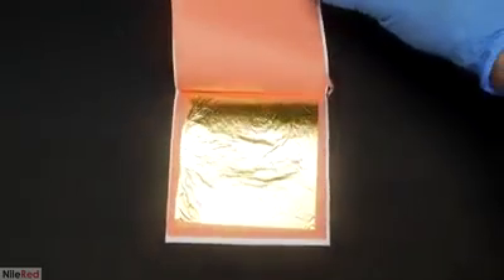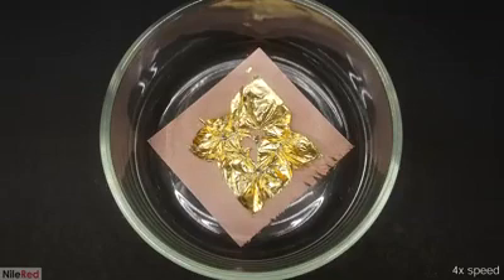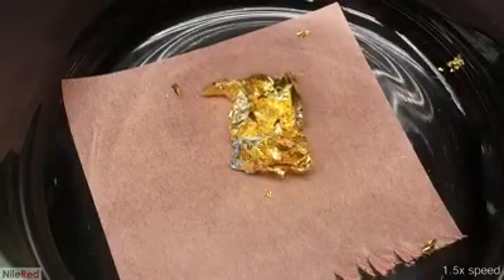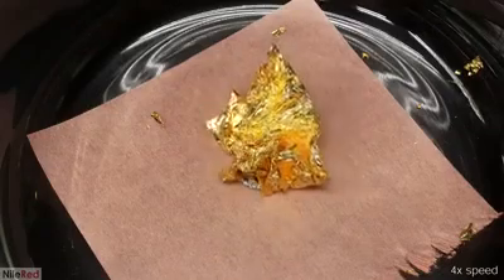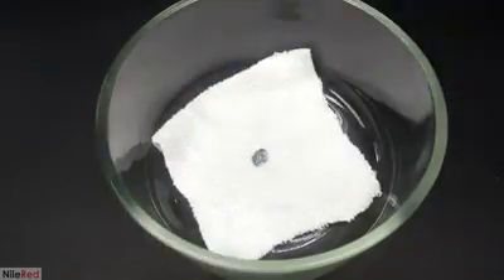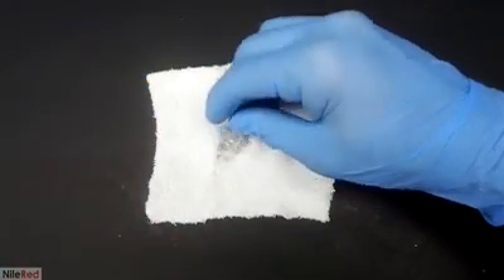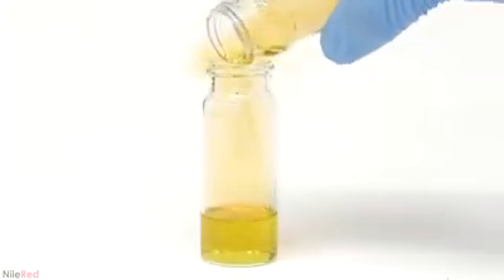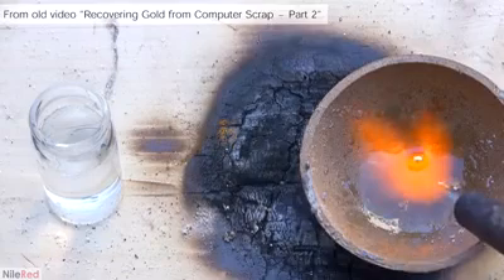لمحبي الكيمياء. شاهد تفاعل الذهب مع الزئبق. credits: NileRed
لمحبي الكيمياء. شاهد تفاعل الذهب مع الزئبق.
credits: NileRed